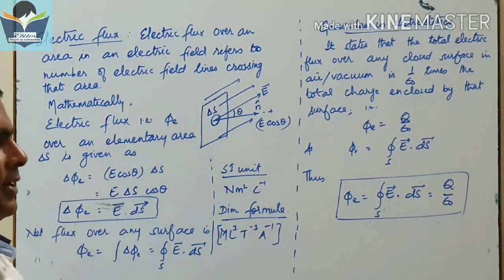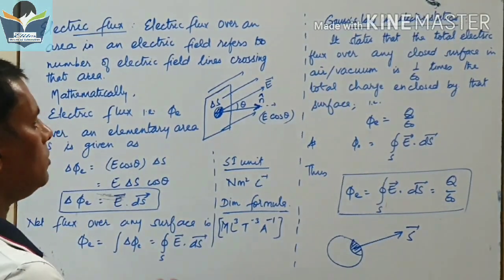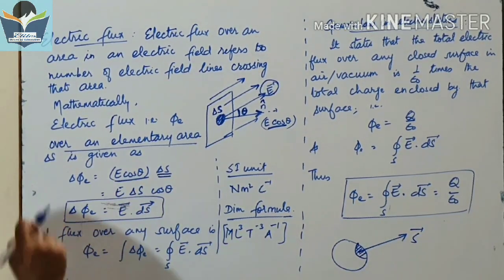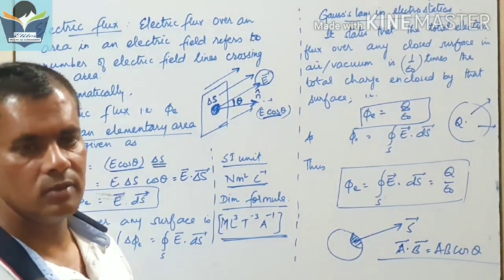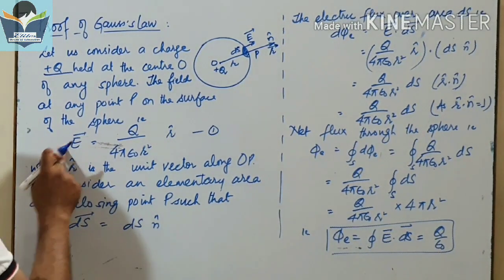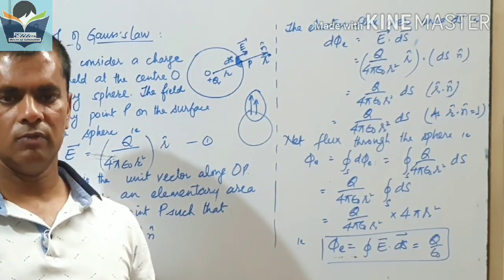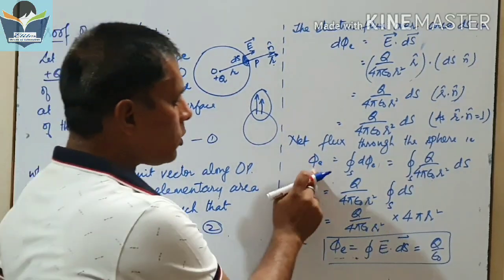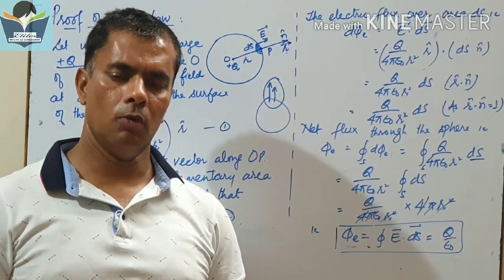Gauss's Law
Here we discuss about electric flux, Gauss's Law and its proof.